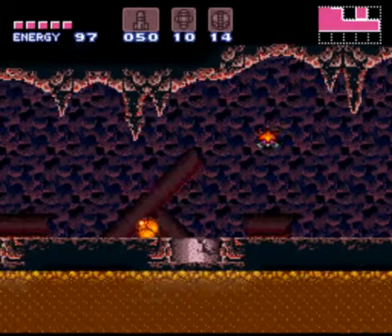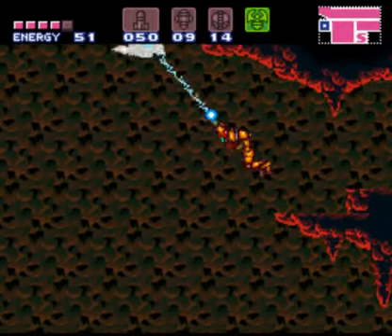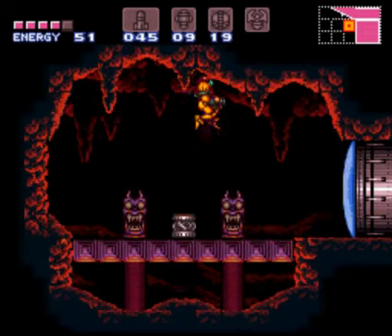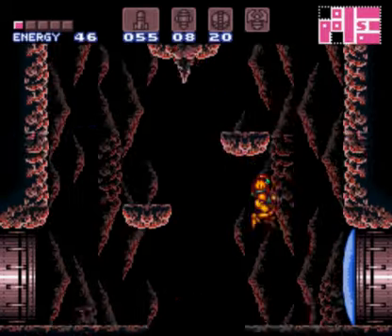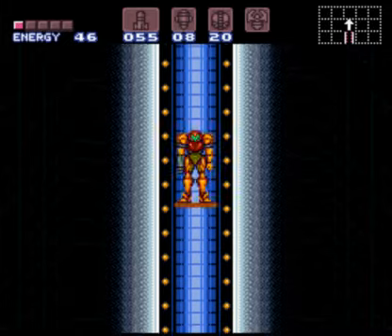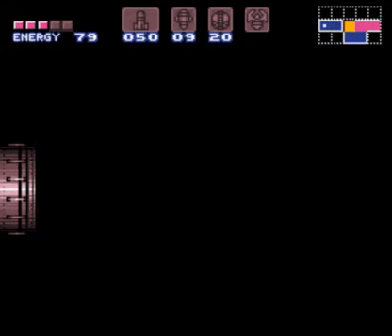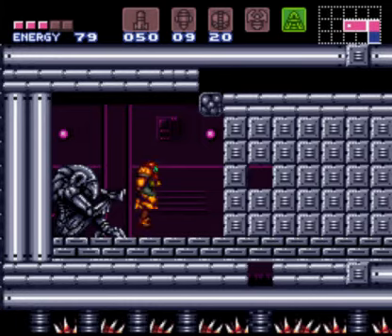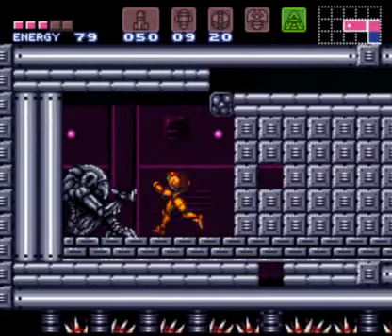Super Metroid Blind-but-not-really-blind run part 11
I looked at that walkthrough again, and that power bomb space that I had no idea what it was for, turns out it had a purpose! Also, WE'VE GOT ALL THE WEAPONS NOW!